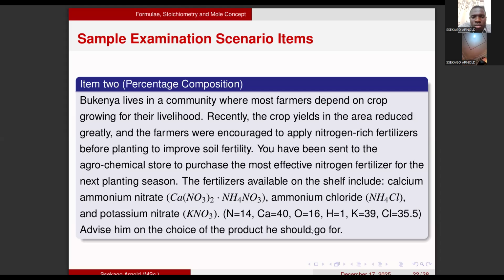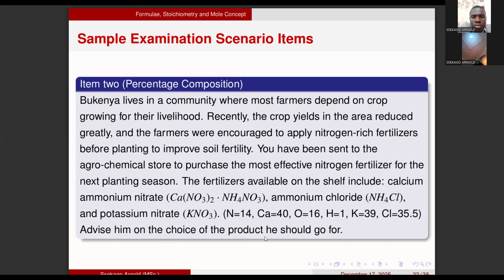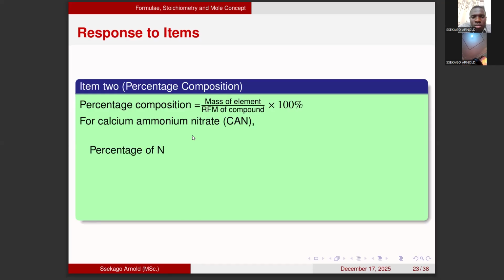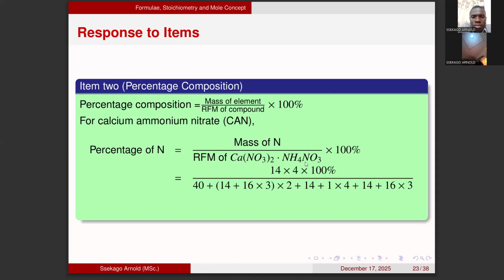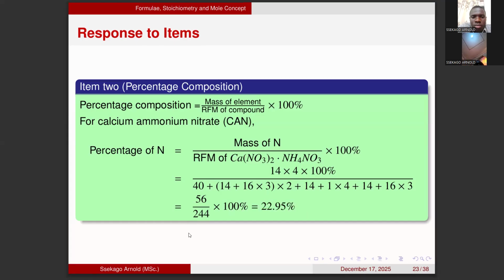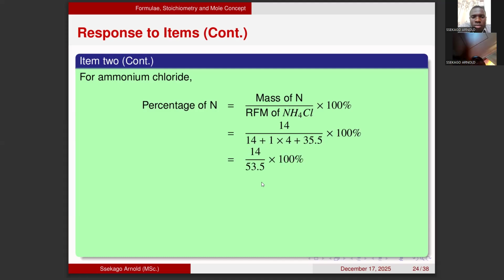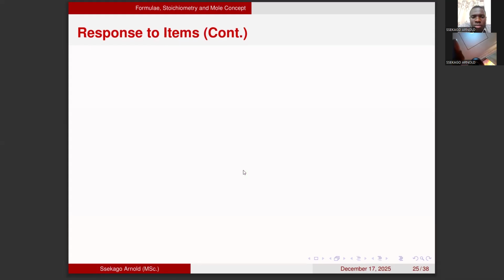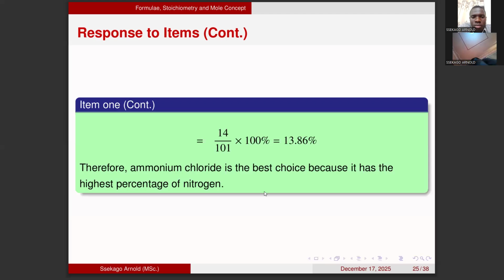Response to Item 2 PercentageComposition Moleconcept Part 10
Sample Competency based scenario items on Formulae, Stoichiometry and Mole concept and their responses. This video explores response to items on Percentage Composition